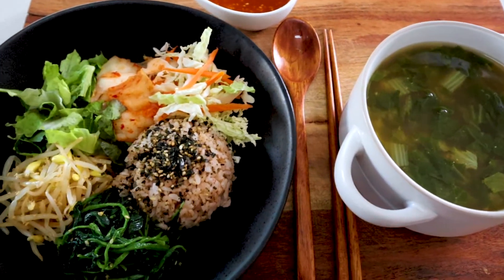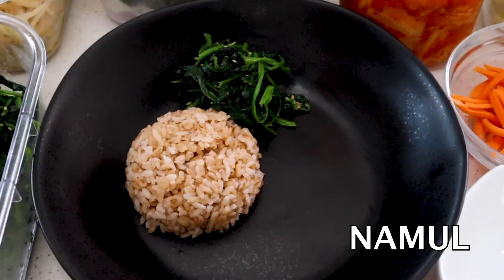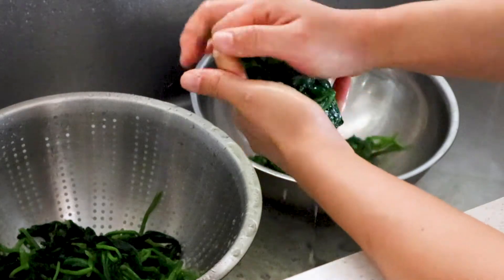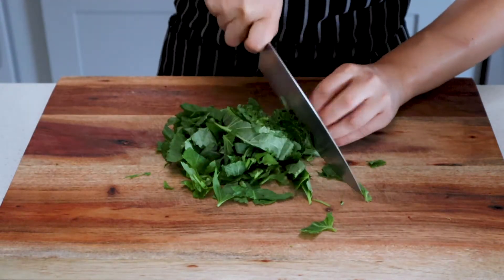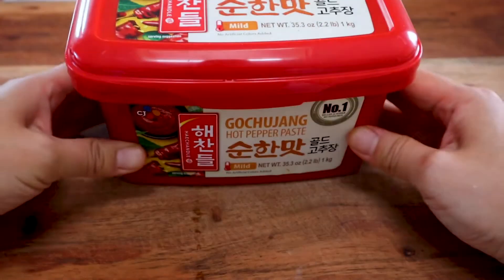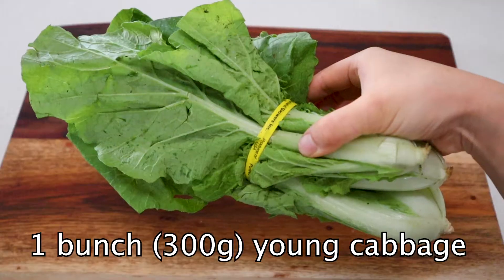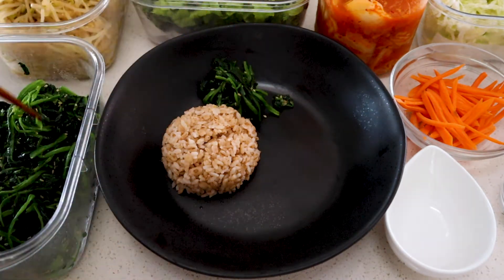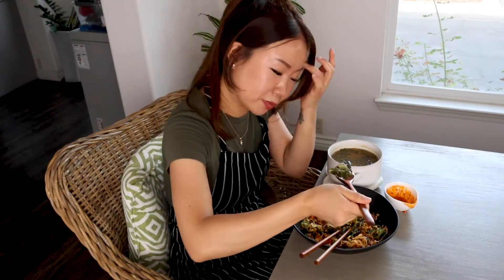VEGAN BARLEY BIBIMBAP + KOREAN CABBAGE SOUP (Woogeojiguk) | 채식 비빔밥 + 우거지국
This is the best vegan barley bibimbap recipe ever! Barley bibimbap is a popular street food in Korea and they always serve the bibimbap along with some yummy Korean cabbage soup (woogeojiguk). This meal is so nutritious, healthy, and delicious. The gochujang sauce is out of this world. I hope you enjoy the recipe!